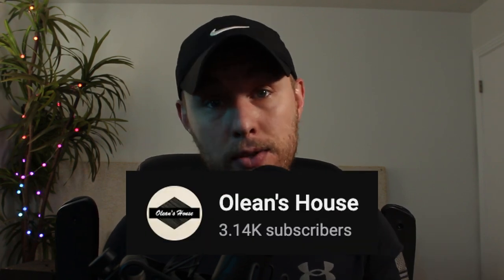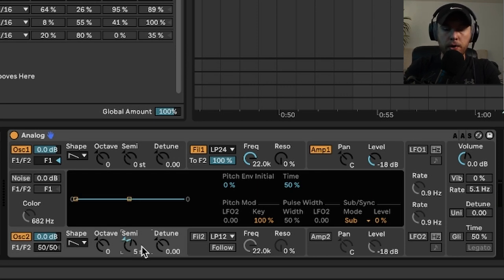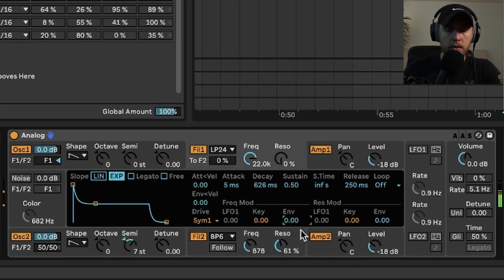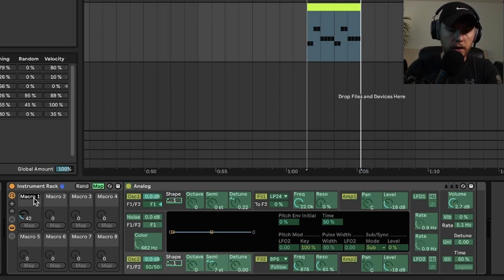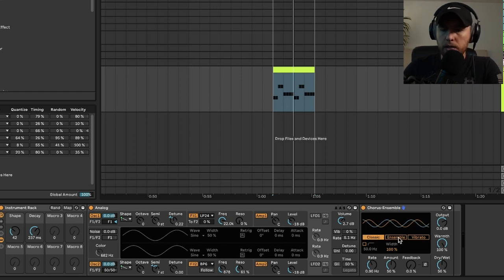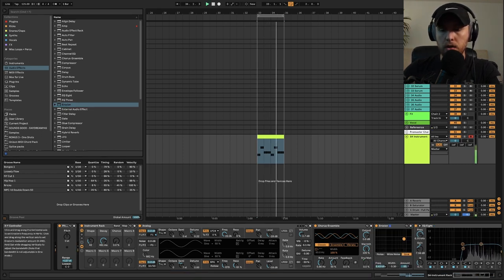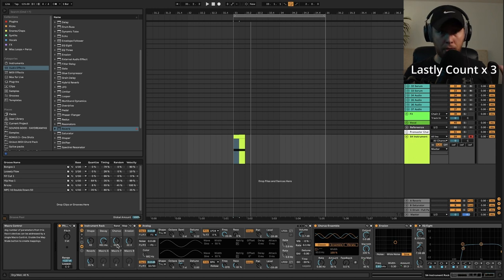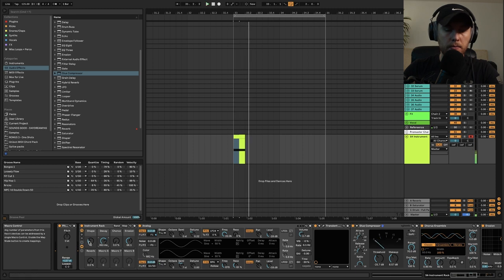How to Make Phonk Cowbells in Ableton: Free Rack Download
🎧 - Need Some More Help? Book a One on One Private Lesson With Me!